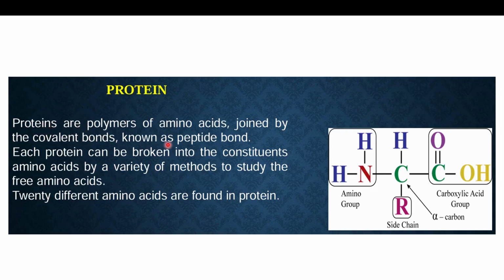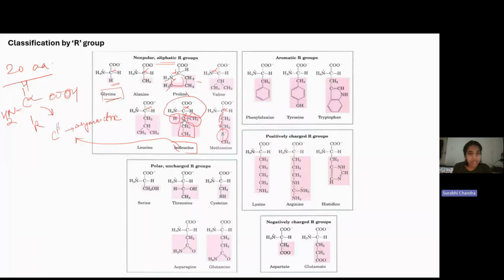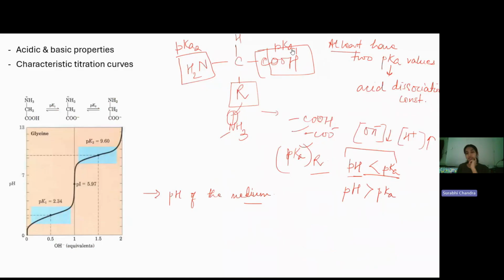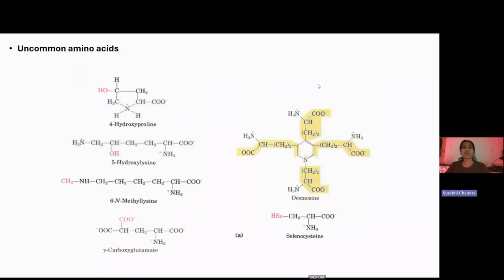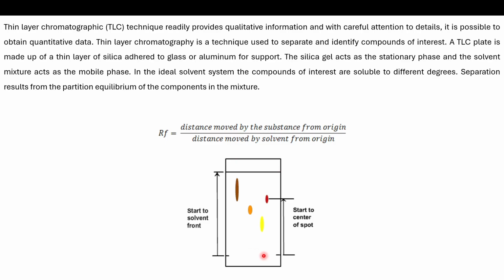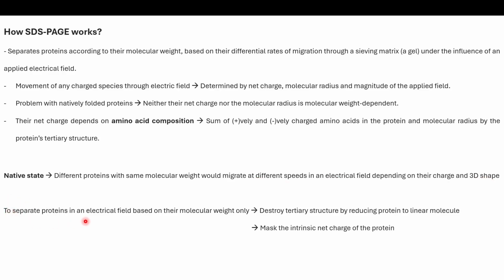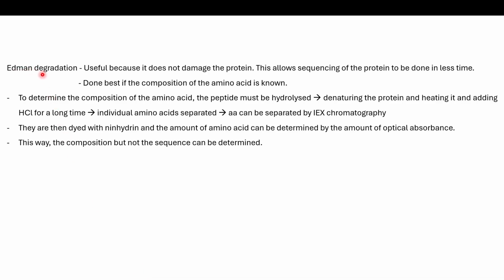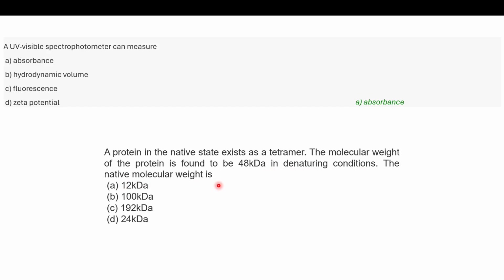NPTEL Tutorial Session 5 | Basics of Biology | noc26_bt16